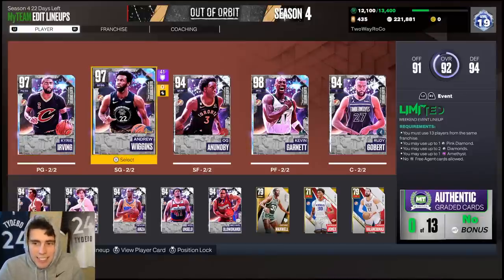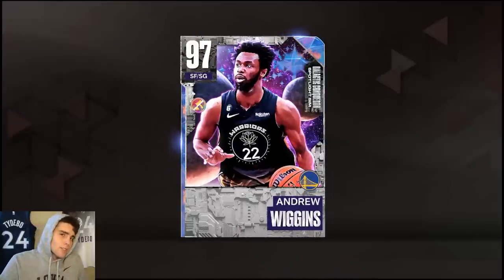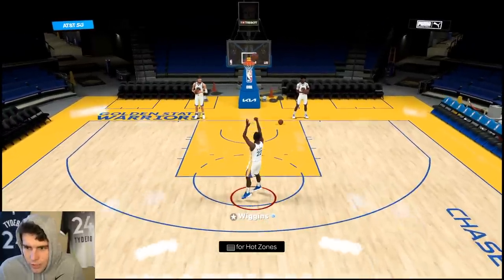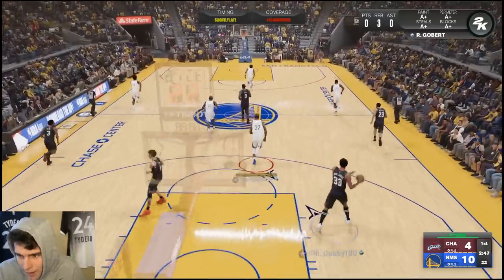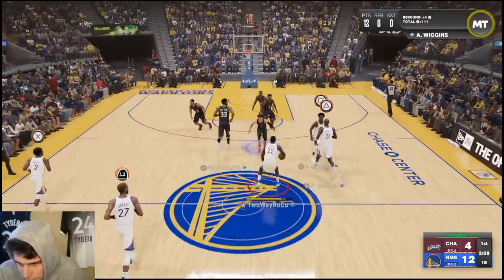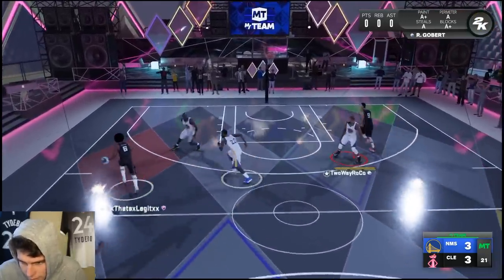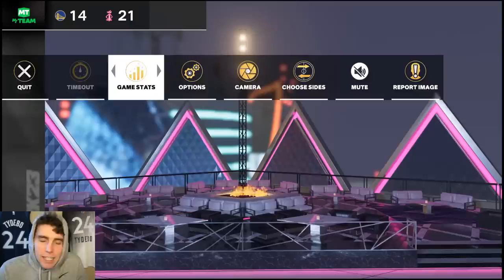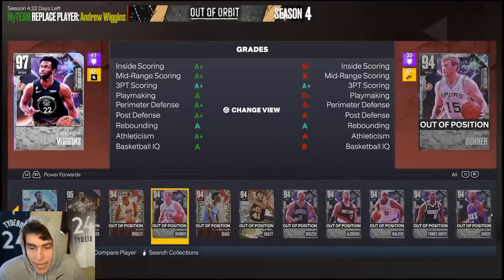FREE GALAXY OPAL ANDREW WIGGINS GAMEPLAY! SHOULD YOU ROCK WITH THIS FORMER JAYHAWK? NBA 2K23 MyTEAM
Galactic conquerors spotlight sim challenges were released in NBA 2K23 MyTeam. There will be free cards including diamonds, pink diamonds and galaxy opal cards that you can earn for. The galactic conquerors spotlight sims include triple threat challenges to earn free rewards.